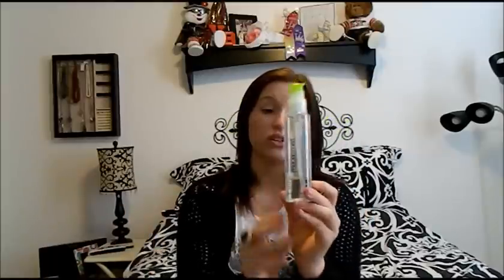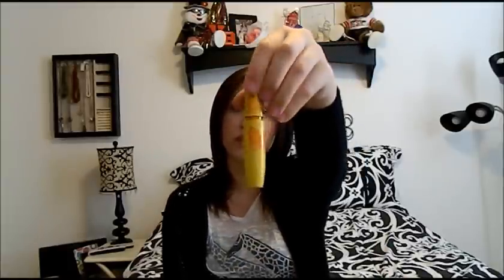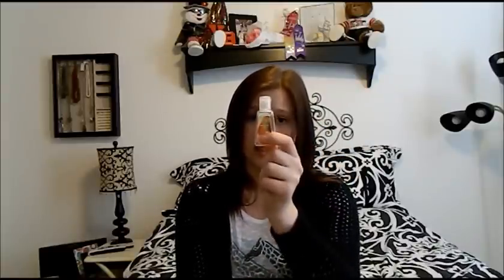March Favorites 2013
My beauty, fashion, food, and more favorites for March! Hope you all enjoy this video and tell me below in the comments what your favorites were for the month of march.